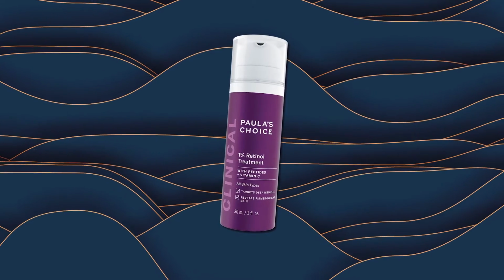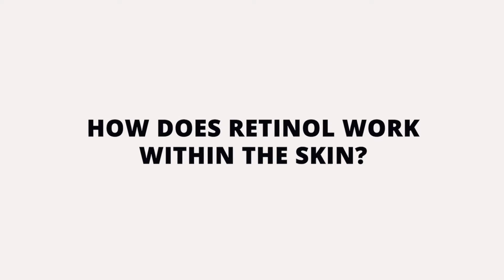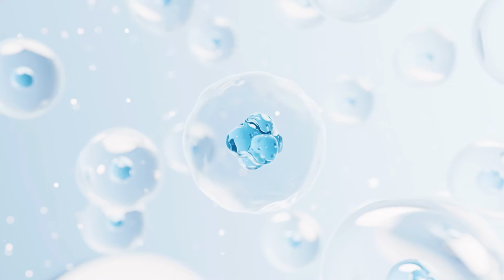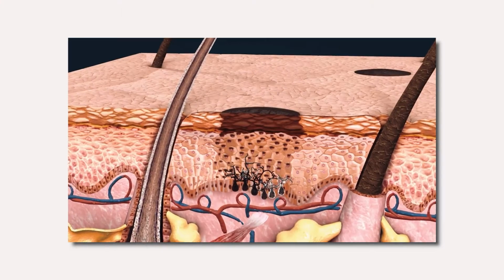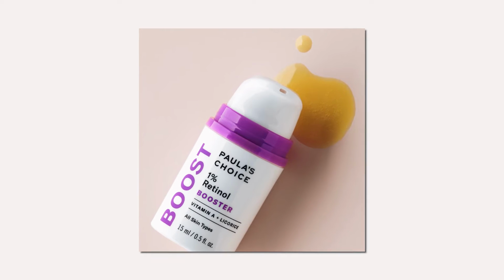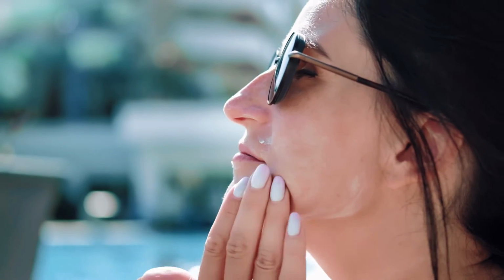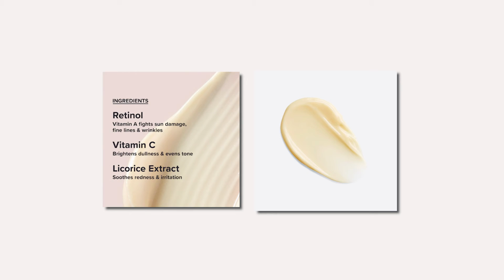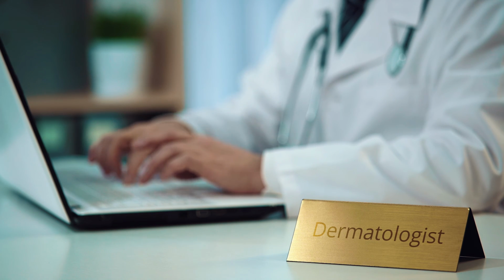How To Use Paula's Choice 1% Retinol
Paula's Choice 1% Retinol is a skincare product formulated with 1% concentration of retinol, which is a derivative of Vitamin A. Retinol is a widely used ingredient in skincare known for its anti-aging properties and ability to improve the appearance of fine lines, wrinkles, uneven skin tone, and texture.

Paula's Choice is a skincare brand that focuses on evidence-based formulations and is known for its commitment to using high-quality, effective ingredients.

In this video, I will be sharing with you the benefits of this retinol, how to use the product including the do’s and don’ts!

1) This video has no negative impact on the original works
2) This video is also for teaching purposes.
3) It is transformative in nature.